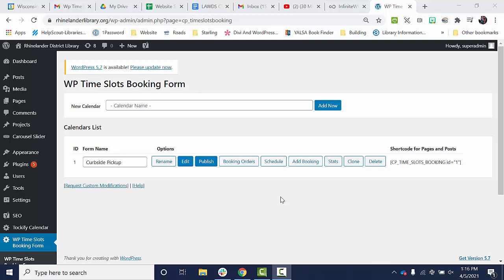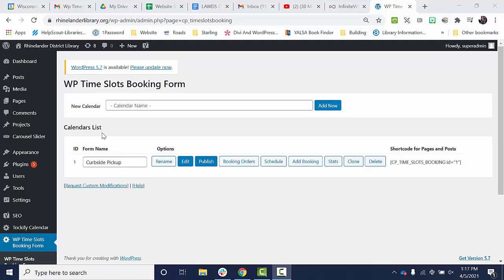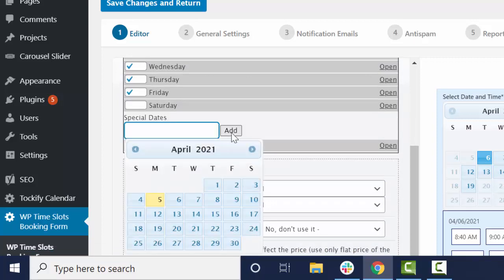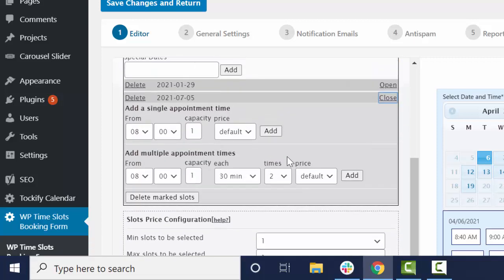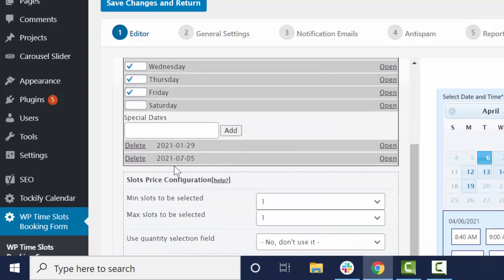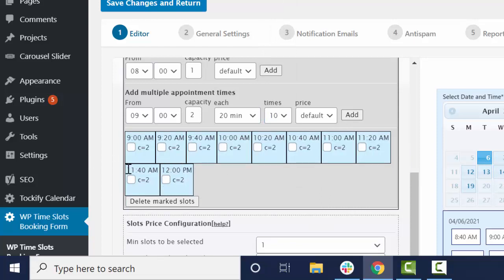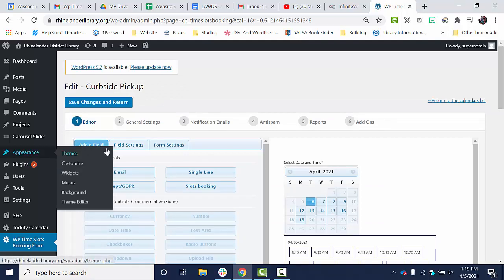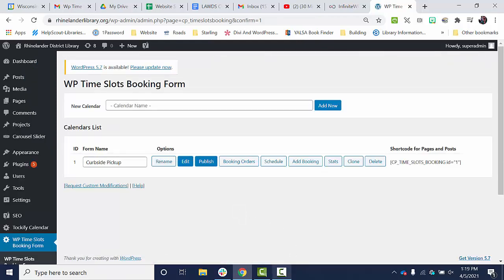Holiday Hours in WP Time Slots Booking Form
Learn how to add a holiday date with irregular or no open hours using the WP Time Slots Booking Form plug-in.